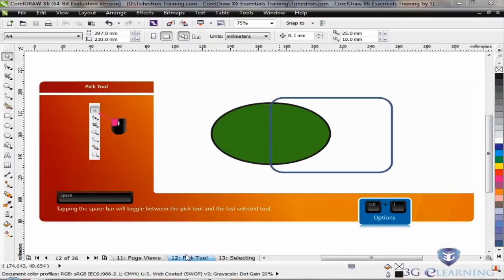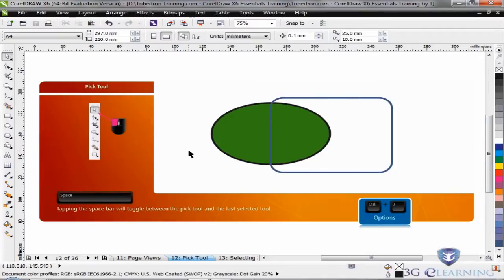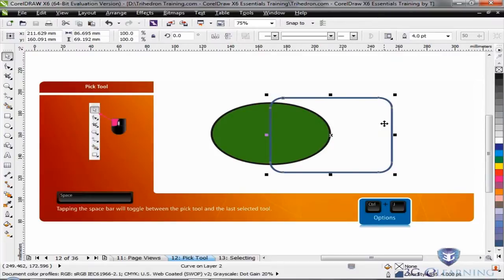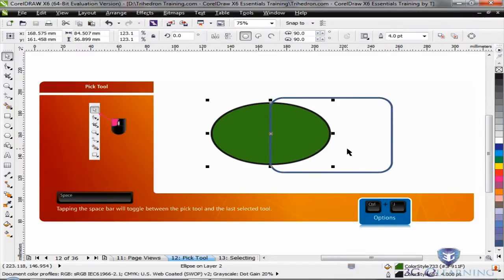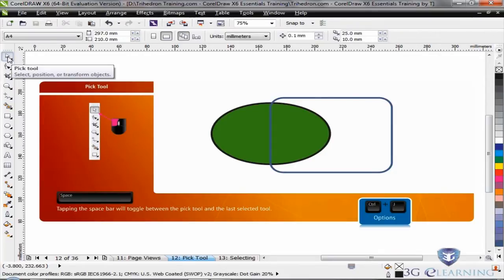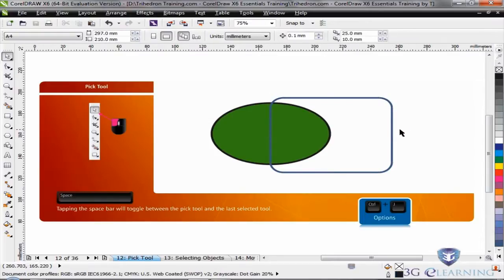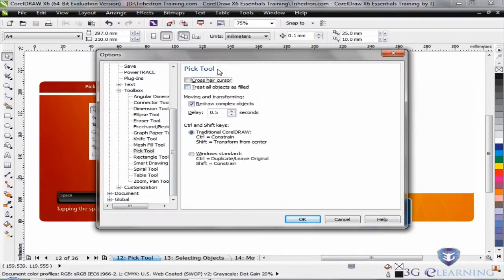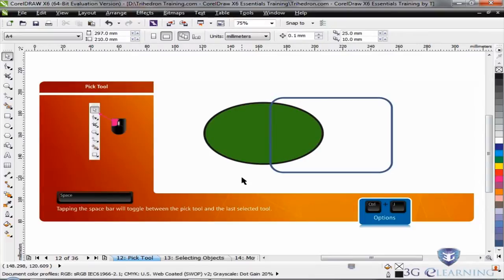05 01 Using the Pick tool 1